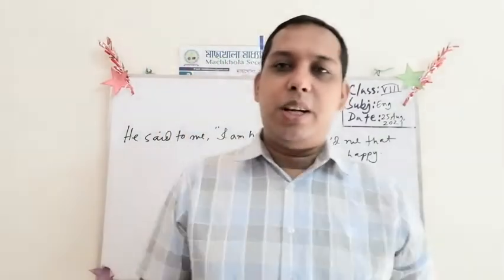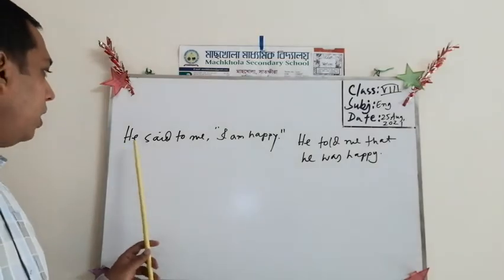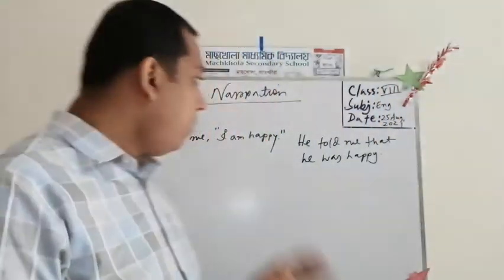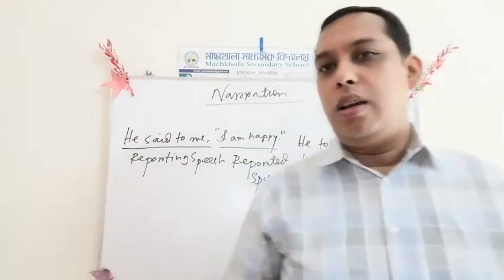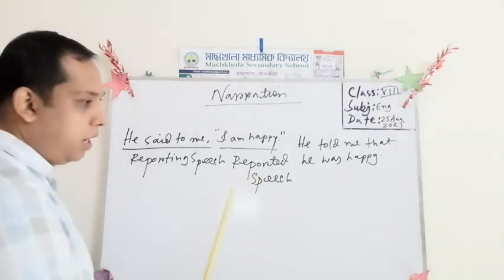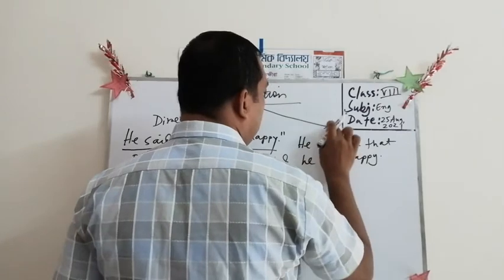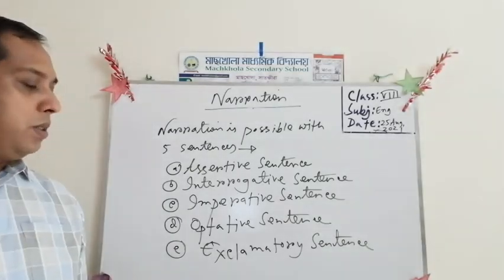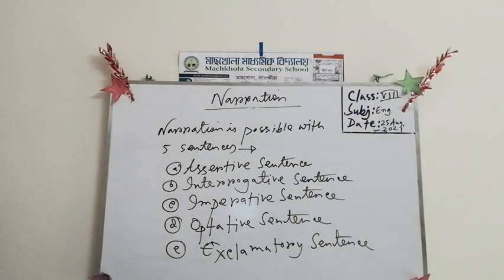Introduction to Narration 1